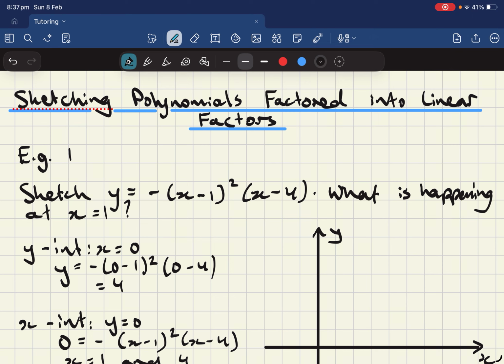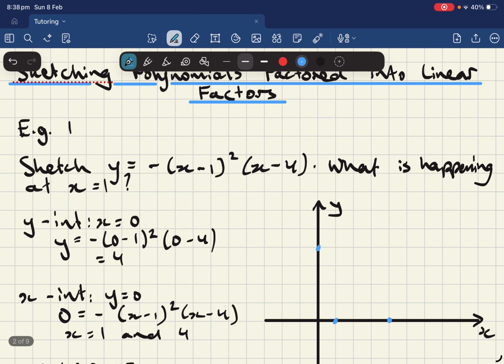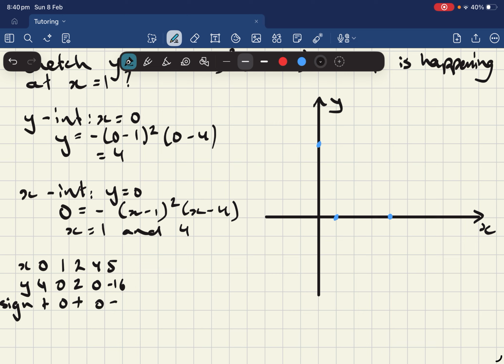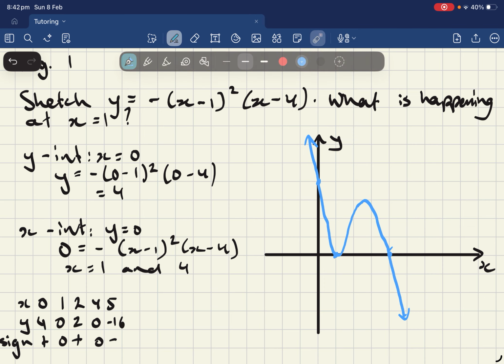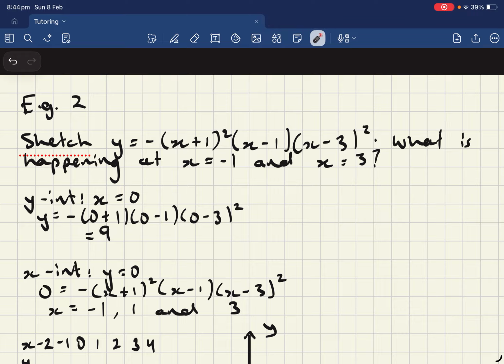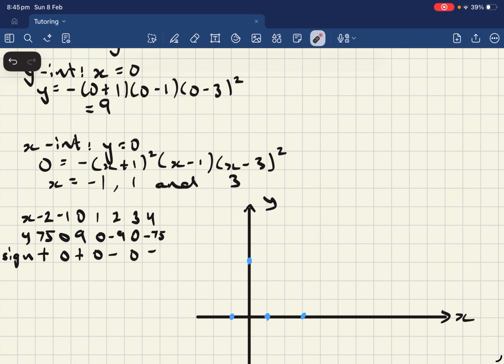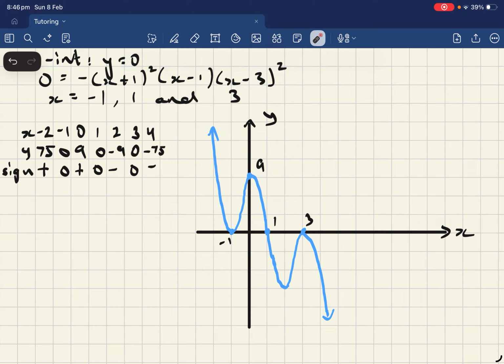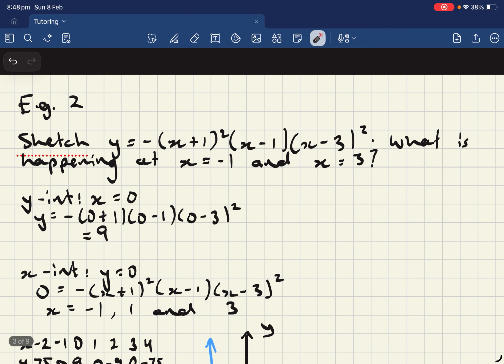Sketching Polynomials Factored into Linear Factors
In this video we will learn how to sketch polynomials which are factored into linear factors.